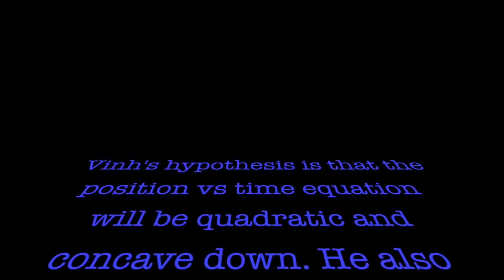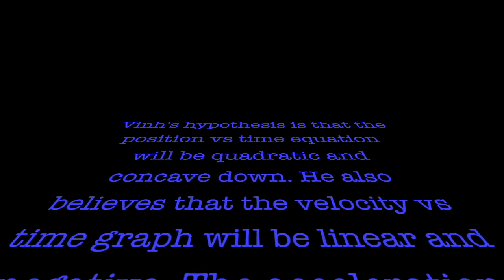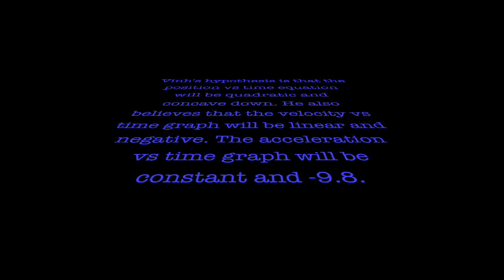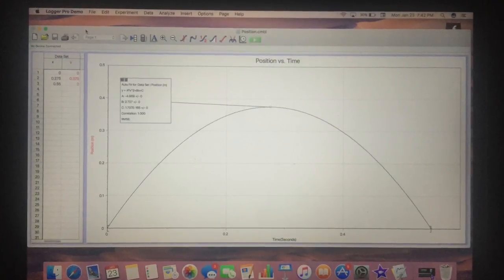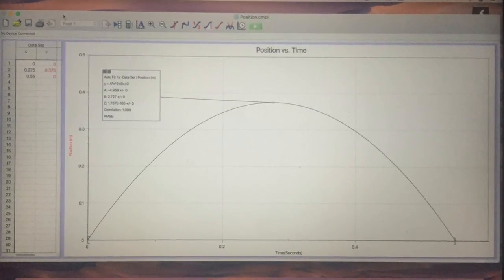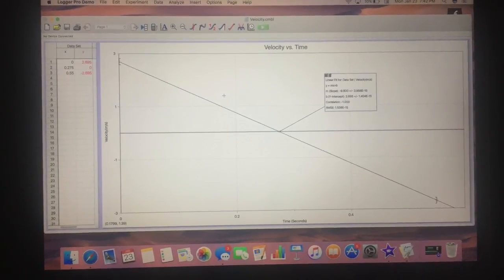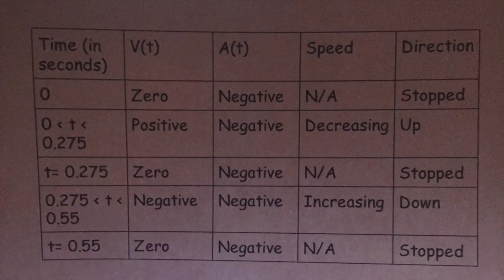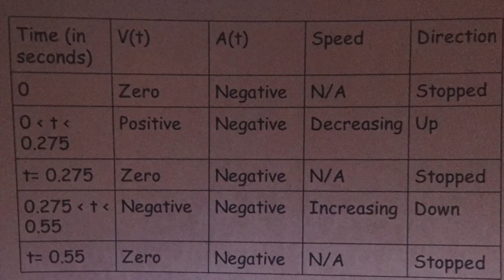Apps Project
Apps of Calc and Physics Midterm